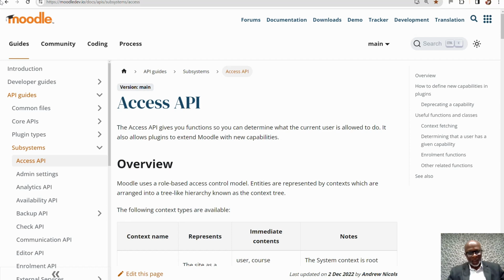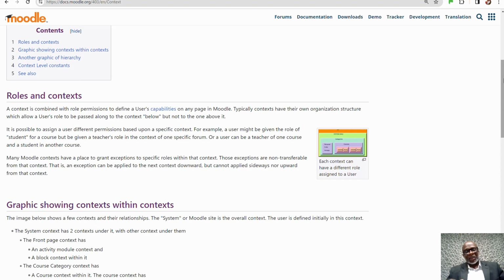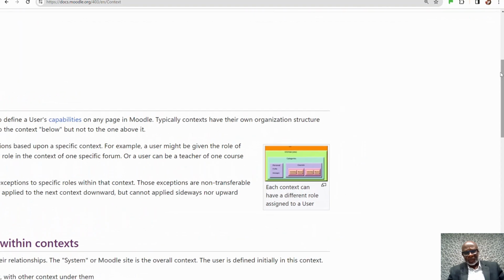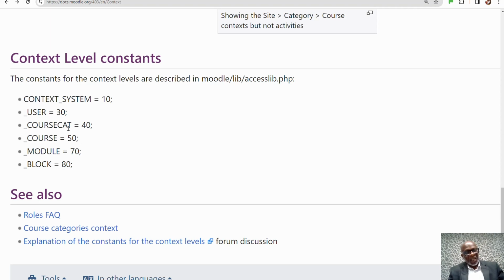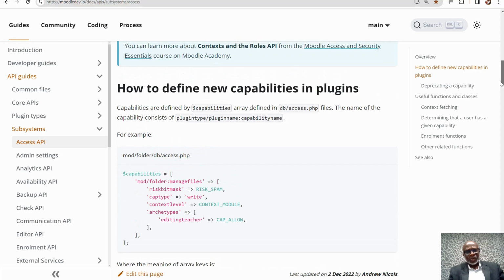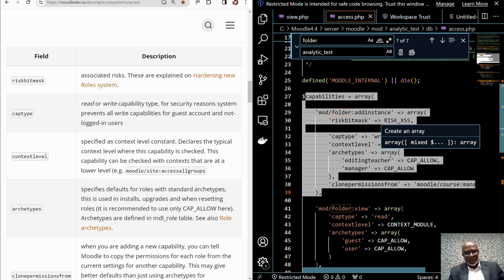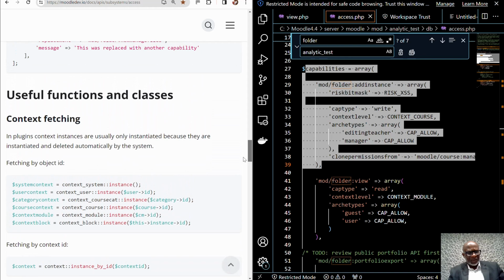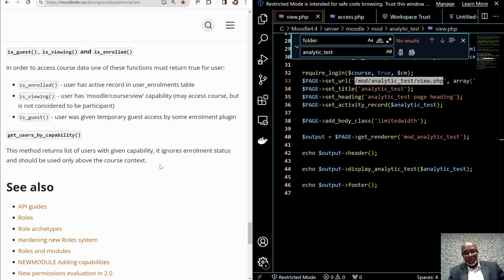3. Moodle ACCESS API - Developer Video Tutorial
3. Moodle ACCESS API - Developer Video Tutorial